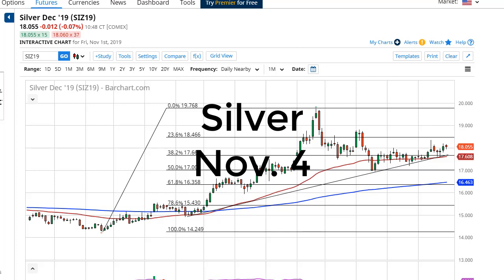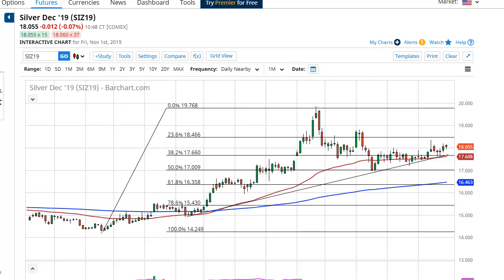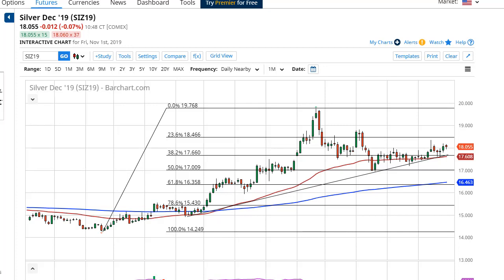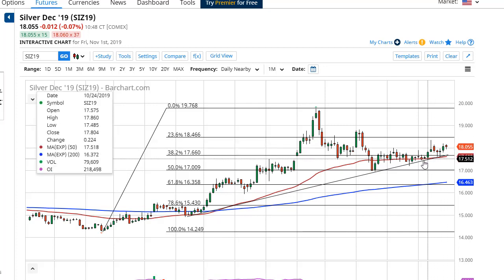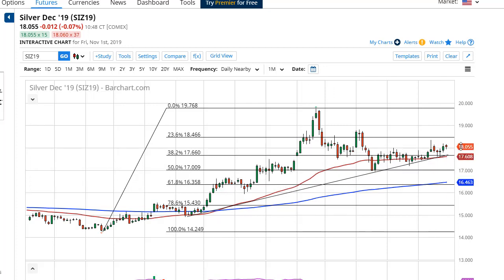Silver Technical Analysis for November 04, 2019 by FXEmpire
Silver markets have initially gapped higher during the trading session on Friday but pulled back a bit to fill that gap... For the full article go - Silver Forecast November 04, 2019, Technical Analysis.